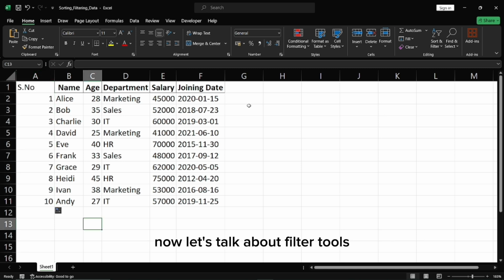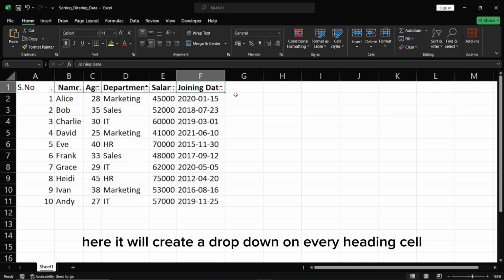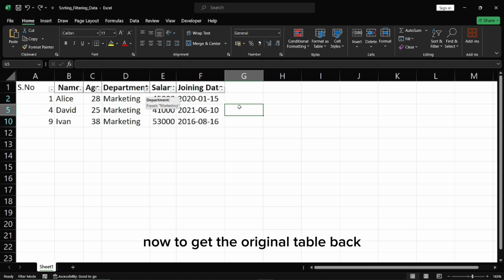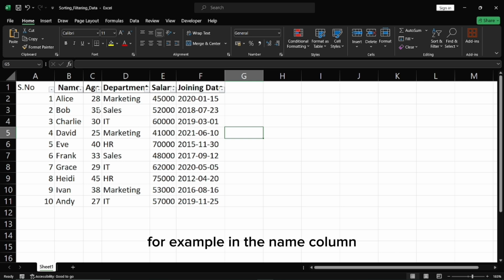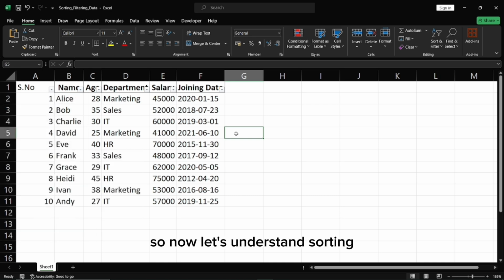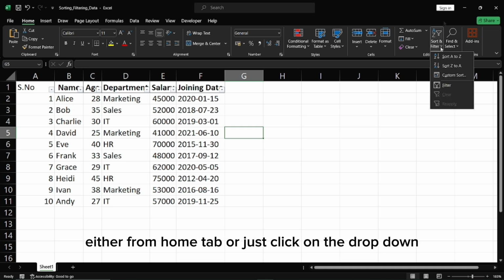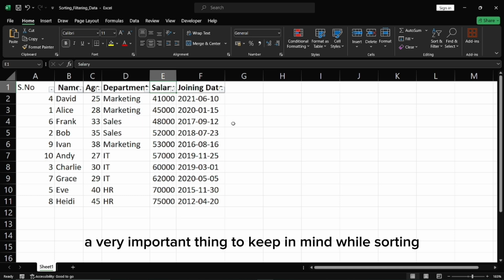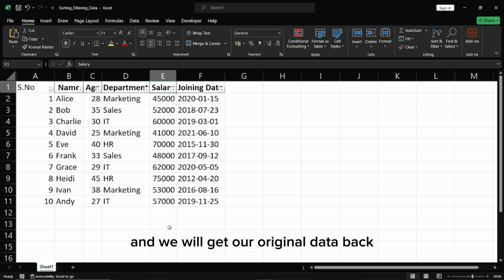Excel Day 4 | Sorting Data | Applying Filters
Welcome to our Excel tutorial on sorting data and applying filters! 📊🔍 In this video, we’ll show you how to organize your data efficiently by sorting it and using filters to find specific information. Whether you're a beginner or need to brush up on these essential skills, this guide will help you manage your data like a pro.

In This Video, You’ll Learn:
1- Sorting Data
2- Applying Filters